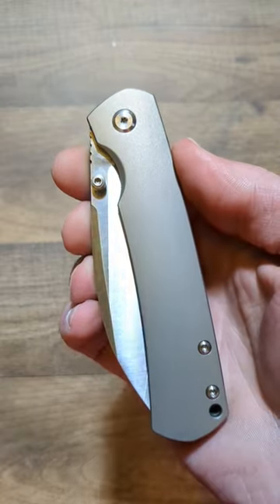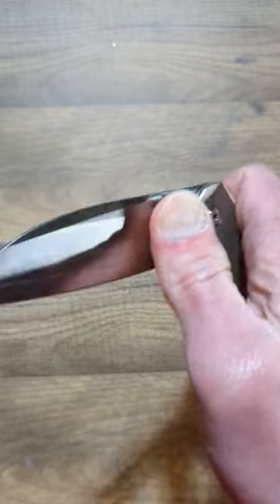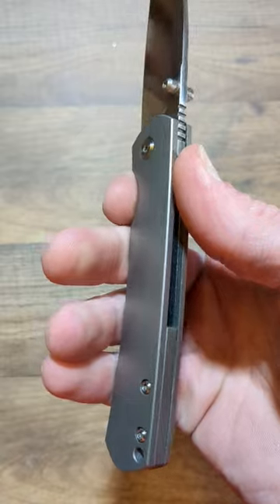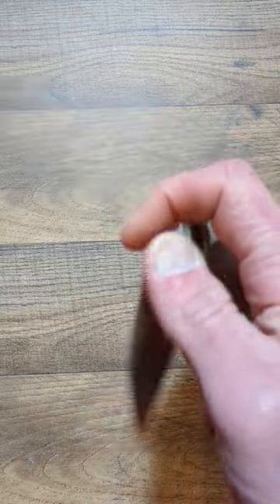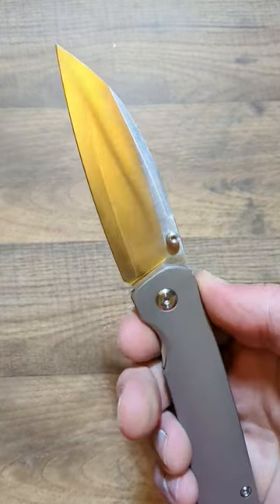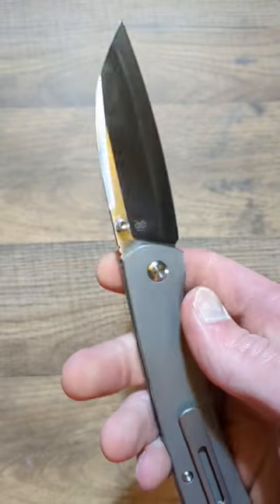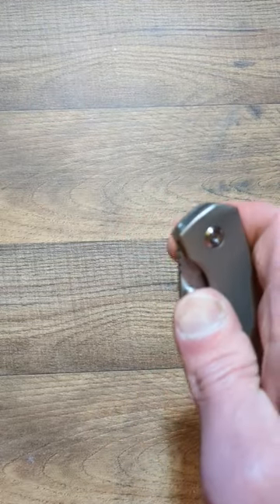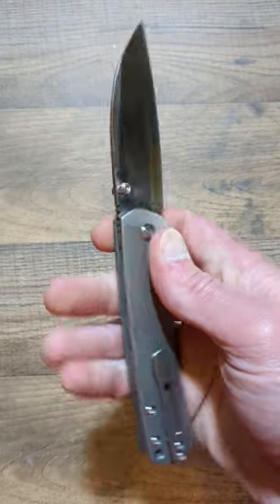THIS KNIFE IS SAID TO BE ABLE TO CUT GLASS